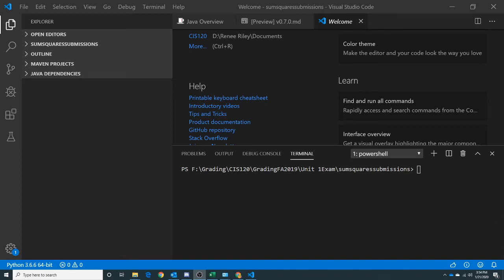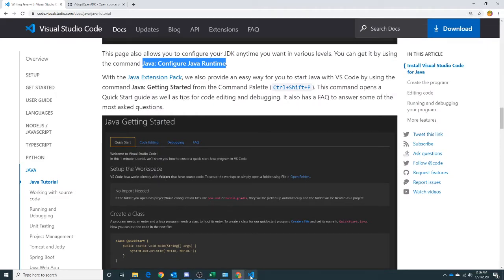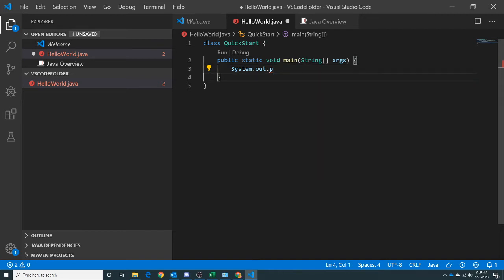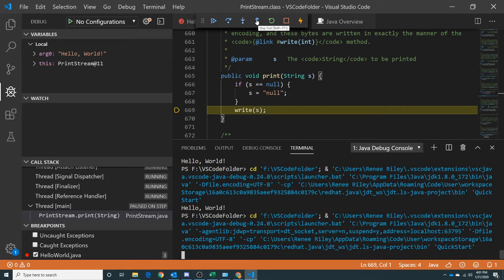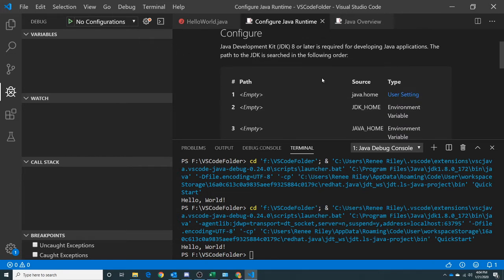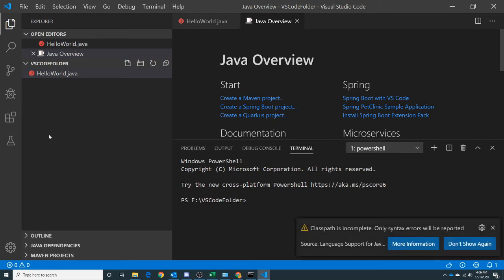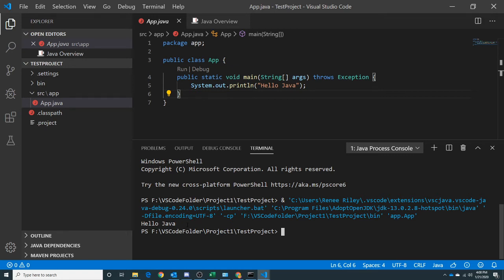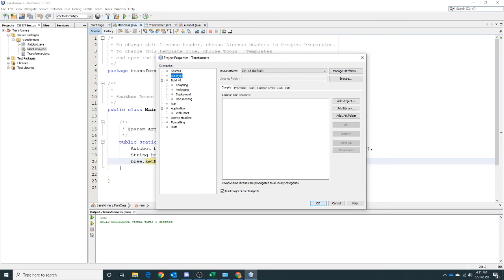CIS171 SP20 VS Code Java P3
Finish the VS Code install and create a Java program using VS Code